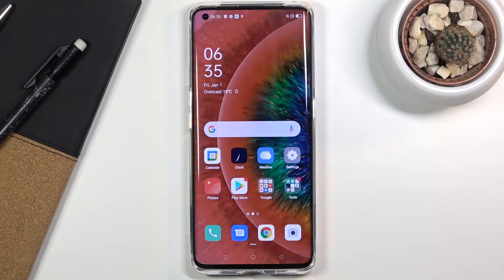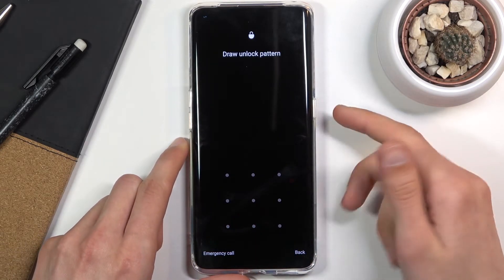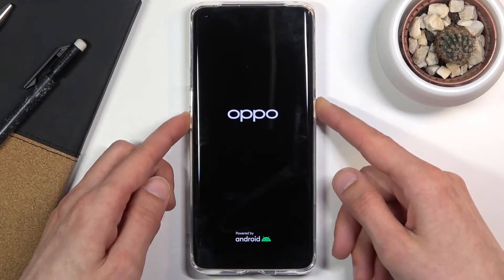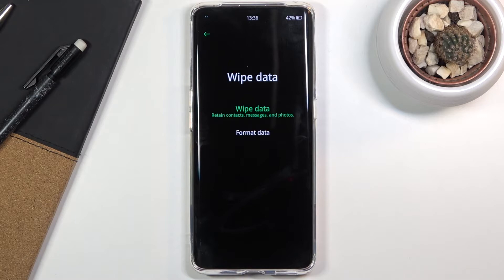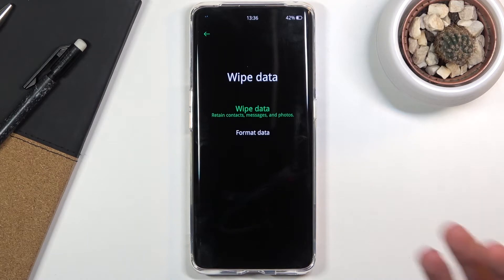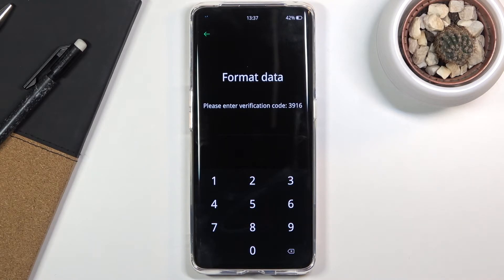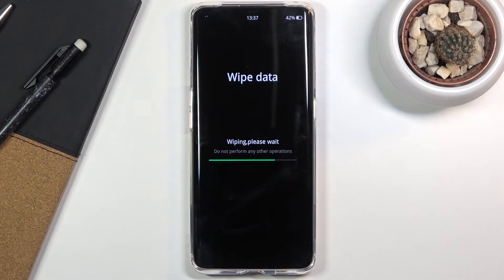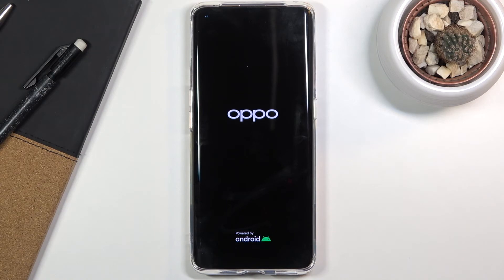HARD RESET OPPO Find X2 Pro – Restore Defaults / Wipe Data using Recovery Mode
Find out more info about OPPO Find X2 Pro:
Are you looking for a solution to bypass screen lock in OPPO Find X2 Pro? Do you wonder how to successfully accomplish hard reset operation in OPPO Find X2 Pro? In the presented tutorial, we show you how to restore OPPO Find X2 Pro by using recovery mode. If you wish to bring back the factory original configuration in your Oppo device, find out attached instructions and learn how to use a combination of keys and get access to the Android recovery mode, where you will be able to wipe data in OPPO Find X2 Pro successfully. Follow our step by step instructions and erase the storage of your Oppo smartphone. Remember that this operation erases everything including personal data that is stored on the Oppo device and the changes will be irreparable. Visit our HardReset.info YT channel and discover many useful tutorials for OPPO Find X2 Pro.

How to factory reset OPPO Find X2 Pro? How to master reset OPPO Find X2 Pro? How to bypass screen lock on OPPO Find X2 Pro? How to remove password from OPPO Find X2 Pro? How to bypass password in OPPO Find X2 Pro? How to remove pattern in OPPO Find X2 Pro?